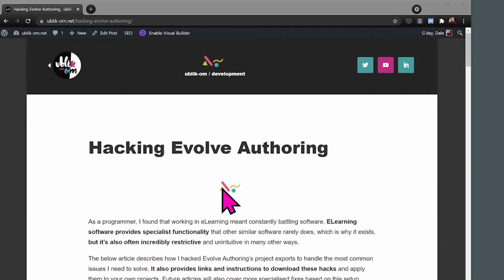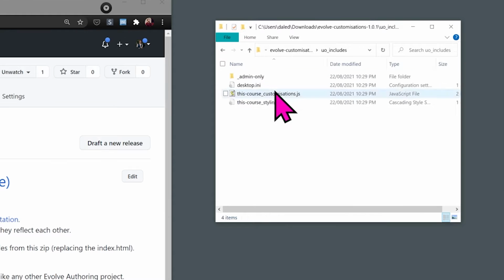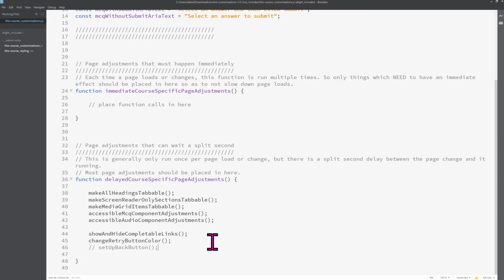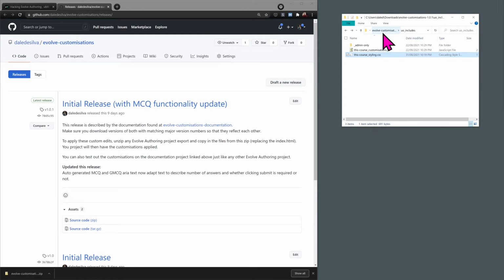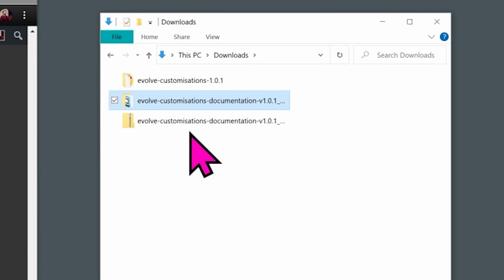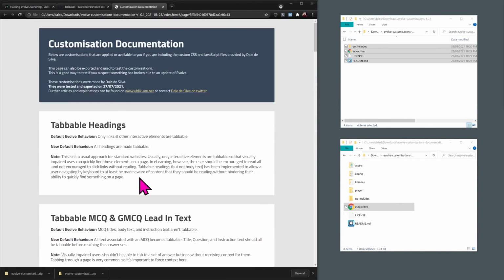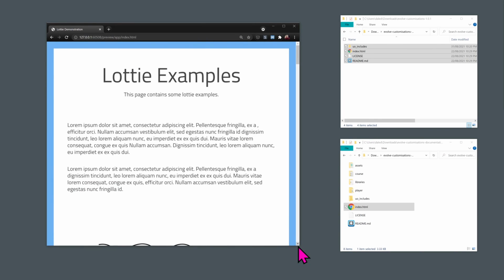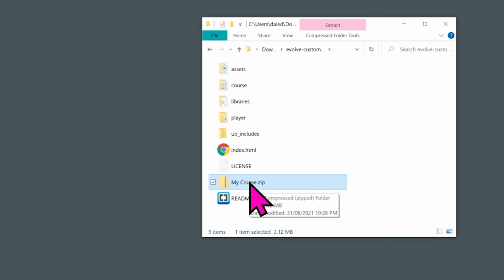Evolve Hacks Applying Hacks for Export